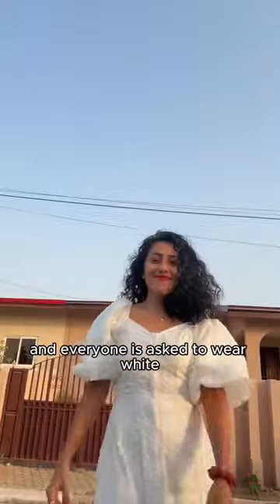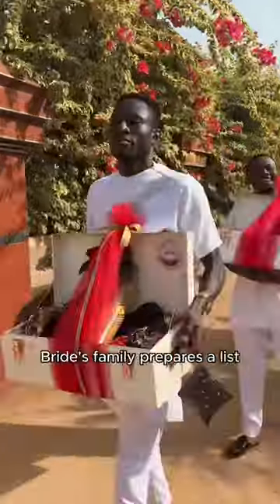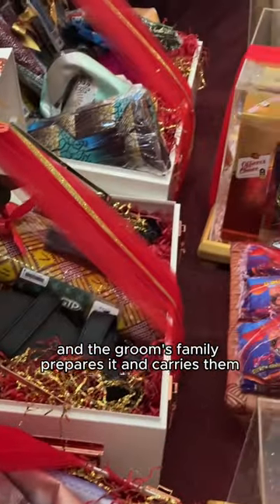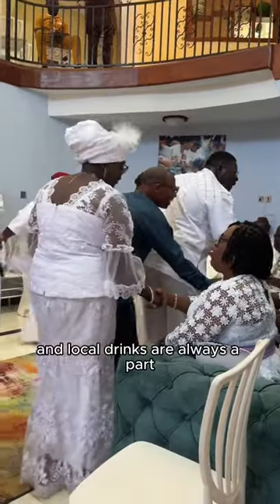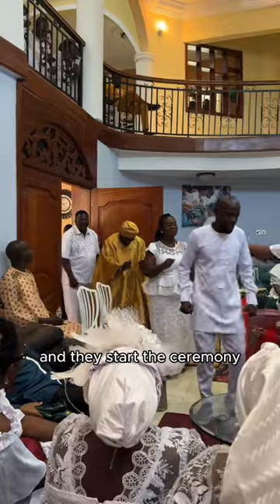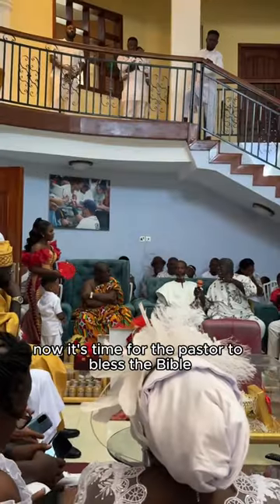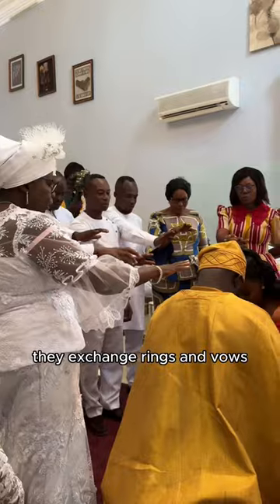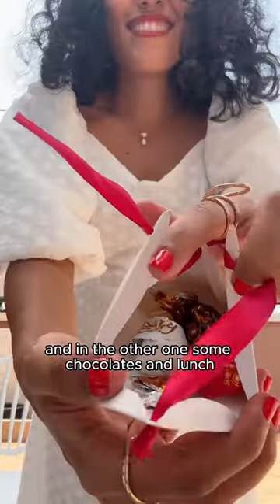Come with me to a Ghanaian Wedding 🇬🇭